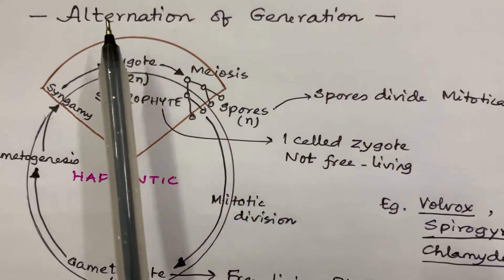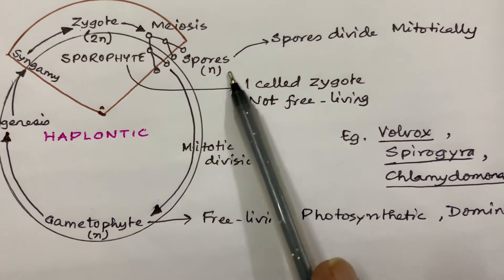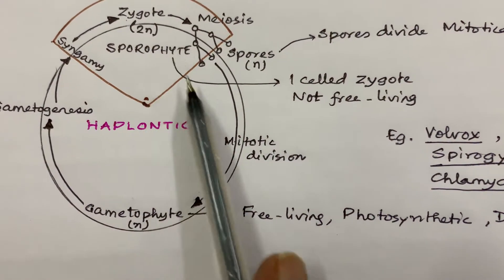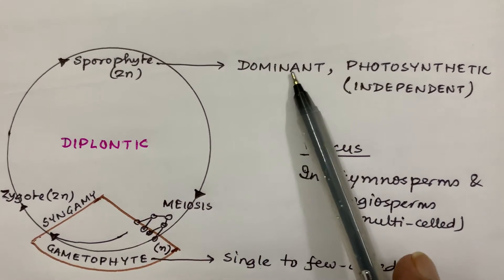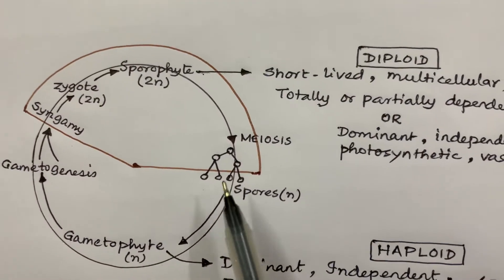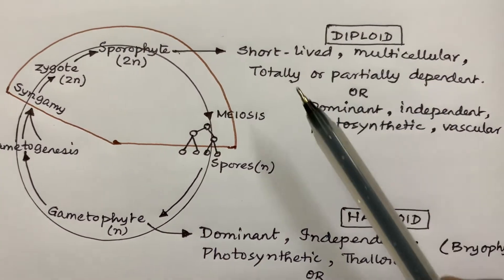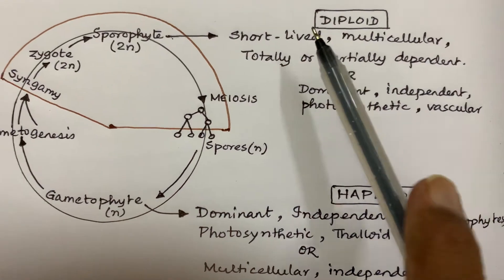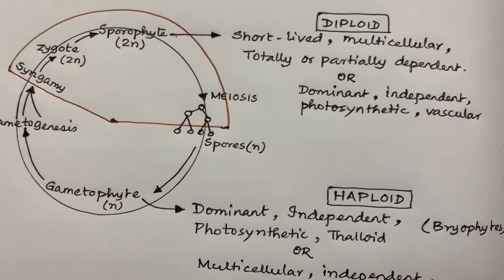LIFE CYCLE PATTERNS | HAPLONTIC DIPLONTIC HAPLO-DIPLONTIC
The haploid plant body produces gametes by mitosis. This plant body represents a gametophyte. Following fertilisation the zygote also divides by mitosis to produce a diploid sporophyte plant body. Haploid spores are produced by this plant body by meiosis. These in turn, divide by mitosis to form a haploid plant body once again.